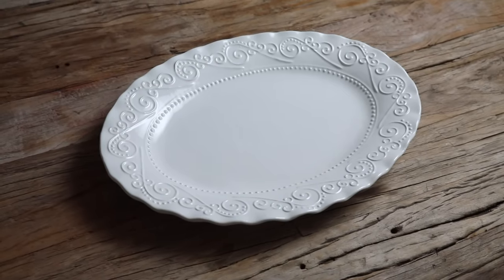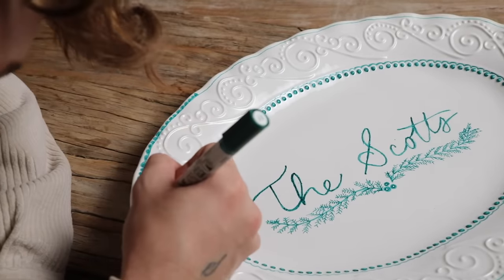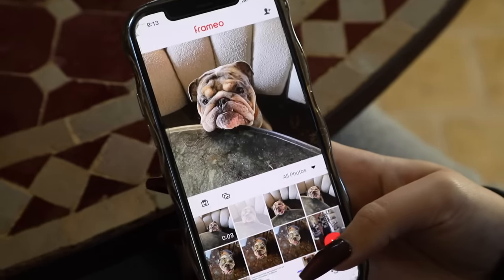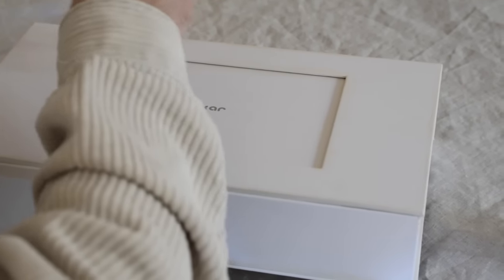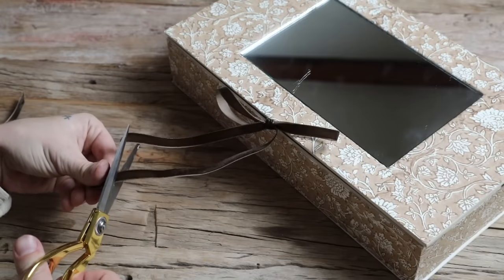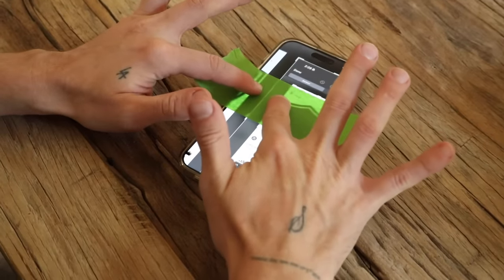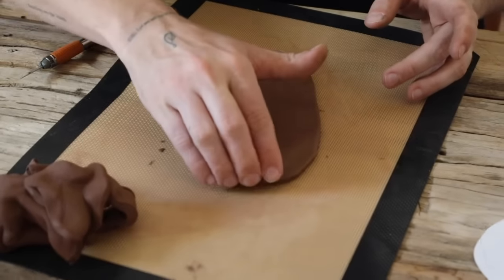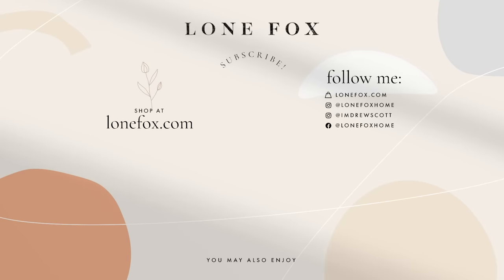HANDMADE Christmas Gifts that PEOPLE ACTUALLY WANT! 🎁 DIY, Affordable & Easy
☆ Buy pexar for your family for Christmas, let everyone cherish the memories of 2024!

In today's video I am sharing 4 different easy DIY gift ideas that anybody would cherish for years to come! Handmade gifts truly have such a heartfelt meaning and I love making them for my friends and family. Which project was your favorite? I've done multiple videos like this over the years on my channel if you need any more ideas!

+ Armor Etching Cream
+ White Paint Pen
+ Porcelaine Marker